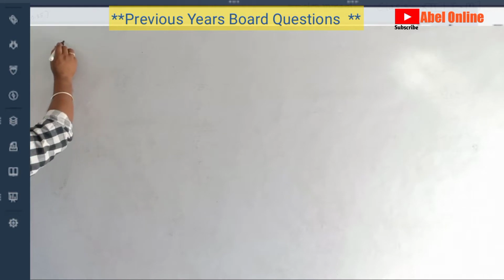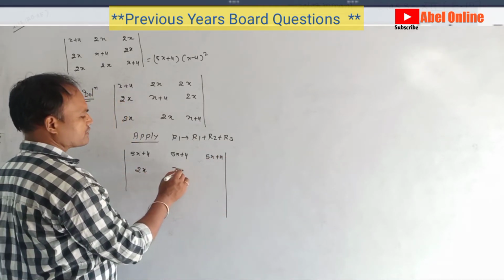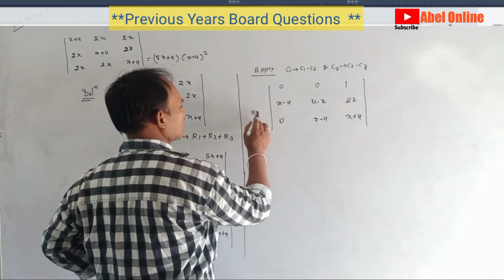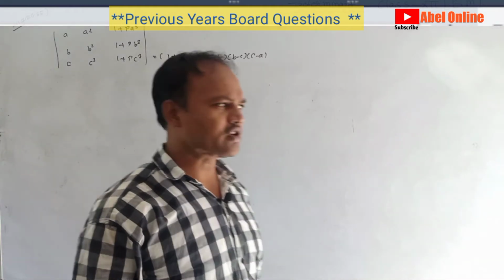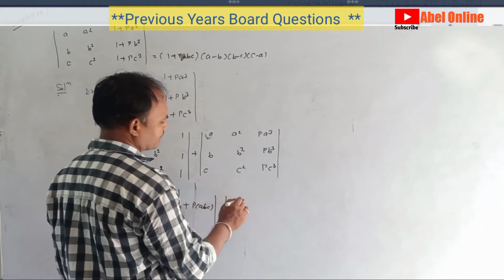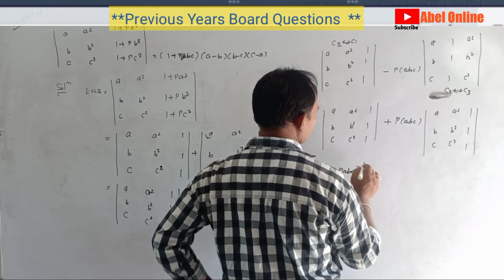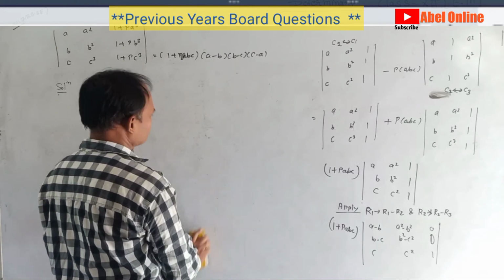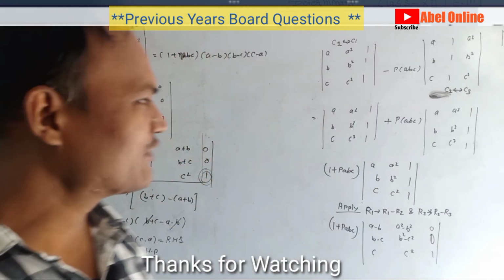Previous Year Questions of Determinants in Maths | पिछले सालों के प्रश्न | Class 12 | Abel Online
📚 Class 12 Maths Chapter 4 – Determinants (सारणीक) के पिछले सालों के बोर्ड परीक्षा में आए हुए महत्वपूर्ण प्रश्न इस वीडियो में कवर किए गए हैं।

इस वीडियो में आपको मिलेगा:
🔹 Class 12 के Important Board Questions (RBSE/CBSE)
🔹 1, 2 और 4 अंकों वाले प्रश्नों का पूरा हल
🔹 साल-दर-साल पूछे गए Questions का विश्लेषण
🔹 Short Tricks और Fast Calculation Tips
🔹 2025 के लिए अनुमानित प्रश्न (Most Expected)

🎯 यह वीडियो विशेष रूप से Rajasthan Board (RBSE) और CBSE के छात्रों के लिए है जो बोर्ड परीक्षा की तैयारी कर रहे हैं।

📌 Topics Include:

Value of Determinant

Singular & Non-Singular Matrix

Minors, Cofactors

Applications of Determinants

Adjoint & Inverse Using Determinants

📥 Free Notes या PYQ PDF पाने के लिए कमेंट करें: “Send Determinant PYQ”

📲 Abel Online के साथ अपनी तैयारी को बनाएं स्मार्ट और टॉप करें Board Exams!